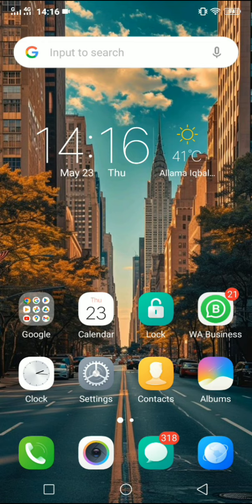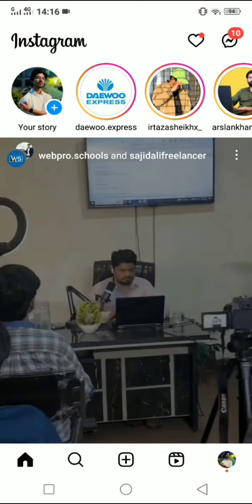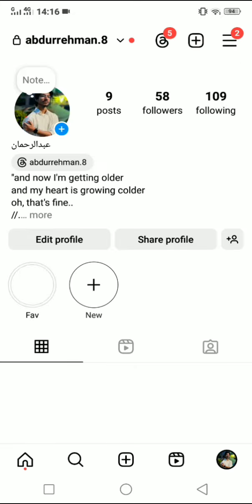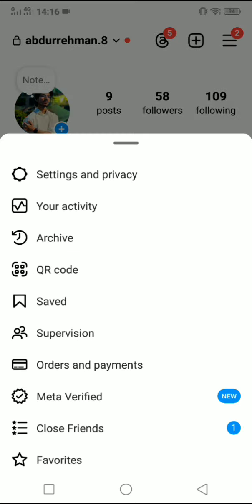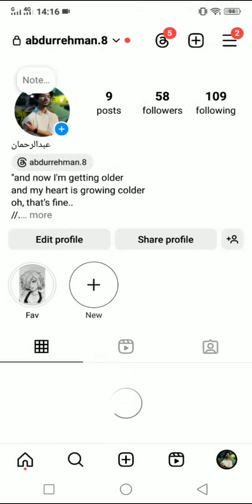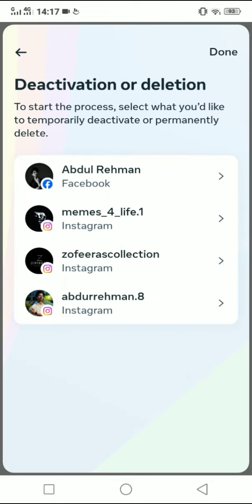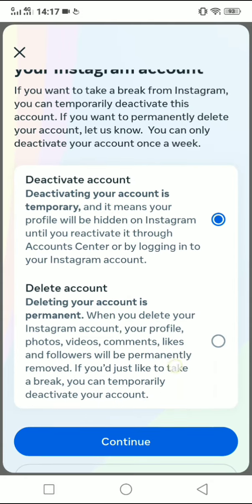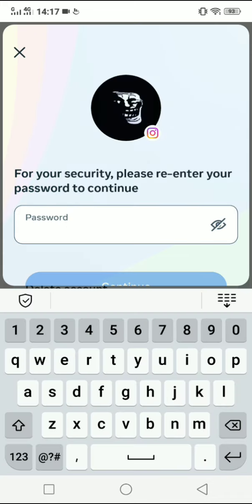How to Deactivate Instagram Account on Android (Quick & Simple)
How to Deactivate Instagram Account on Android

Welcome to our step-by-step guide on how to deactivate your Instagram account on Android! Whether you're looking to take a break from social media or want to temporarily disable your account, we've got you covered. In this tutorial, we'll walk you through the entire process, making it easy and stress-free.

🔍 What You'll Learn:

How to find the settings menu on the Instagram app
Steps to locate the 'Deactivate Your Account' option
Important considerations before deactivating your account
How to confirm and finalize the deactivation process